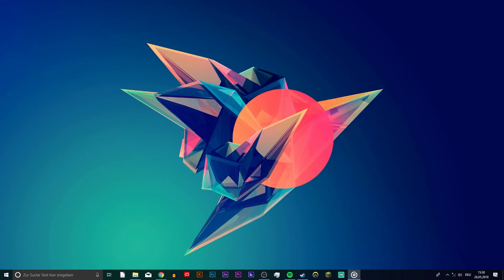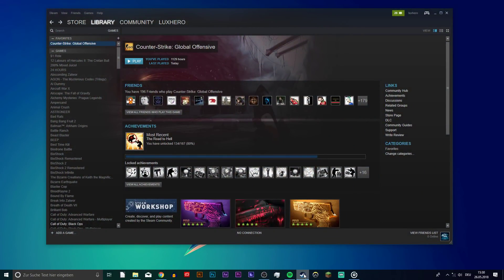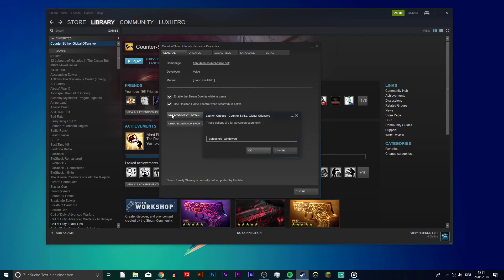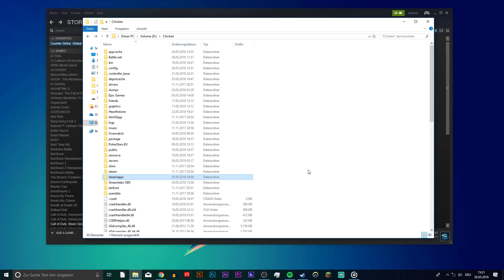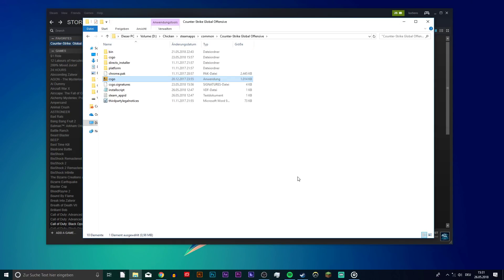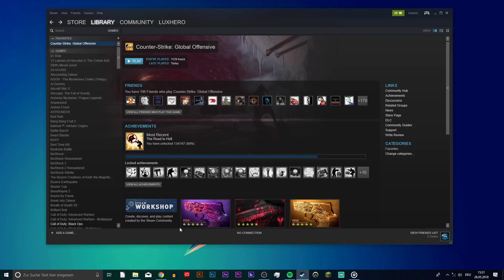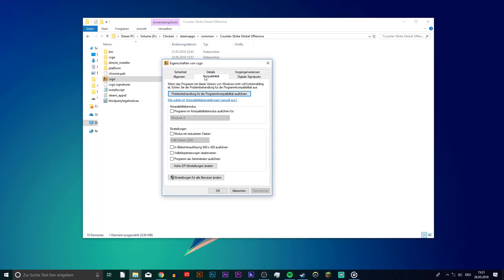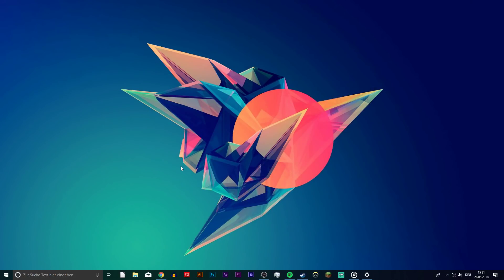CS:GO - How to Fix Crashing on Startup & Black-screen!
A short tutorial on how to fix the crashing & black-screen on startup.

Launch options:
 -autoconfig -windowed

Open up your steam library and right-click on csgo. Select properties and on the "General" tab select "Set Launch Options".
Here use the launch options -autoconfig and -windowed.
Should your game open now, then you can change it from windowed back to fullscreen in the video settings.

Next, open up the drive on which you saved csgo on and go to Steam, Steamapps, common, Counter Strike Global Offensive and here delete the "csgo" application.
Next, go back to your csgo properties and here on the "Local Files" tab verify the integrity of the game files.
This will make sure that all of your game files are complete. When this is done, return to your CSGO folder, right-click the csgo application and select properties, on this new window select "Compatibility" and make sure that everything is unchecked.

Lastly, make sure that your OS and drivers are up to date. If nothing helped you out then you will have to uninstall csgo and reinstall it on a different drive.